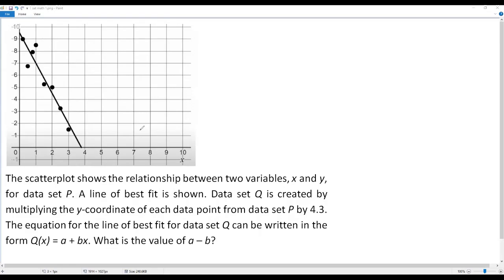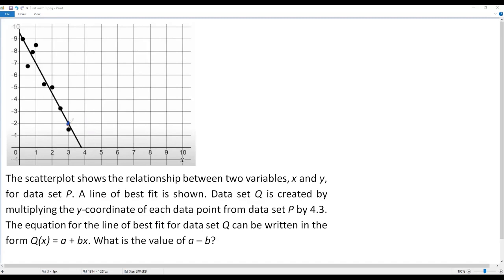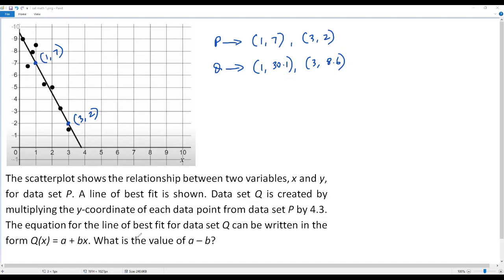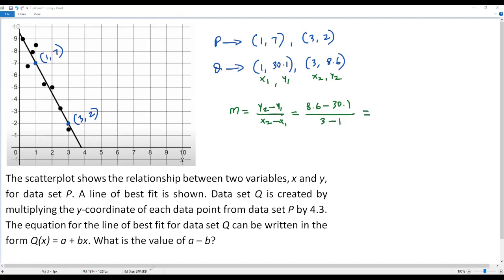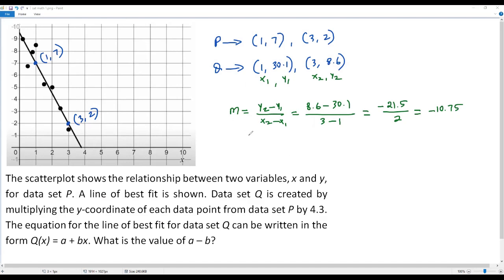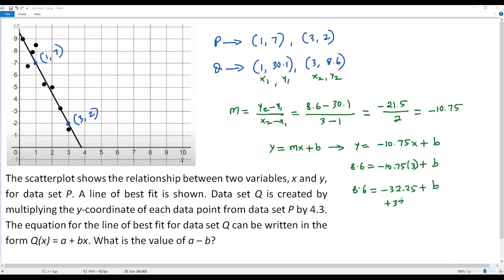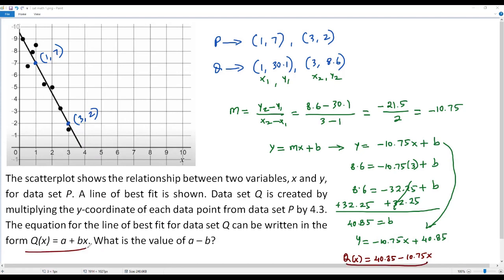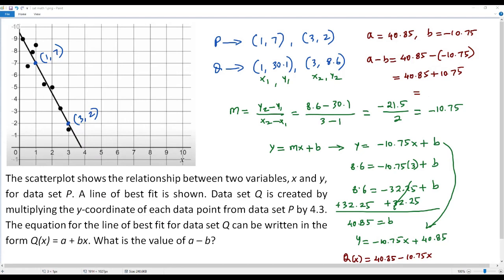SAT Math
The scatterplot shows the relationship between two variables, x and y, for data set P. A line of best fit is shown. Data set Q is created by multiplying the y-coordinate of each data point from data set P by 4.3. The equation for the line of best fit for data set Q can be written in the form Q(x) = a + bx. What is the value of a – b?